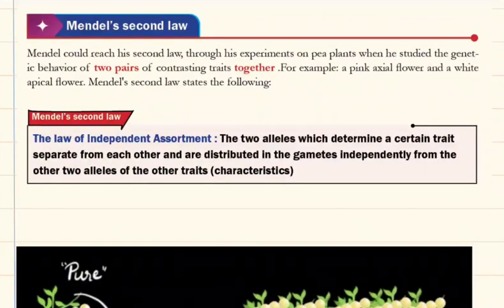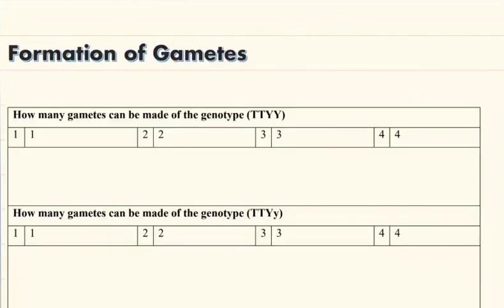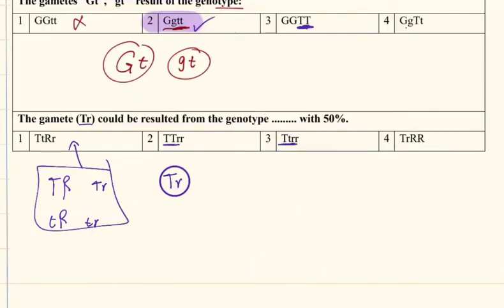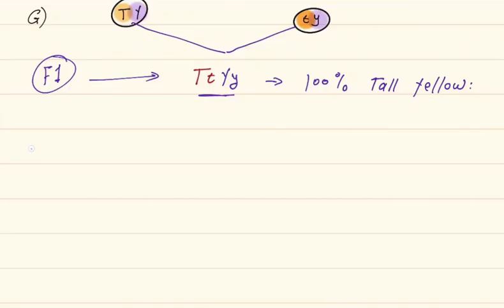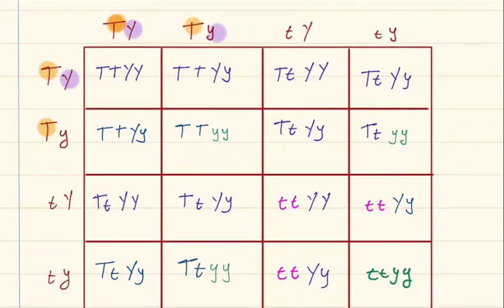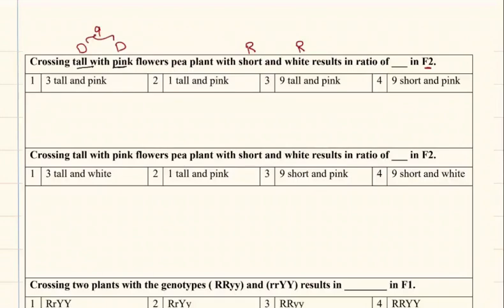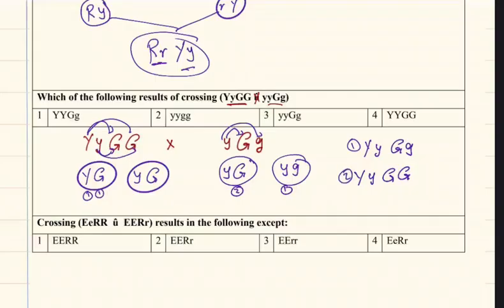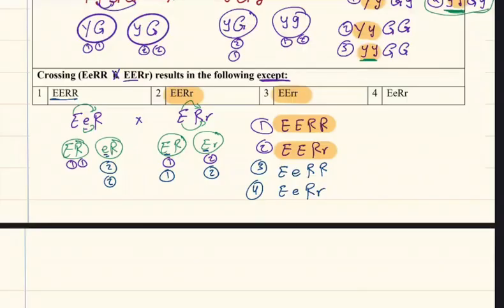Unit 4 Genetics Video 2 Mendel Second Law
Mendel Second Law. Dihybrid cross, Biology syllabus grade 12